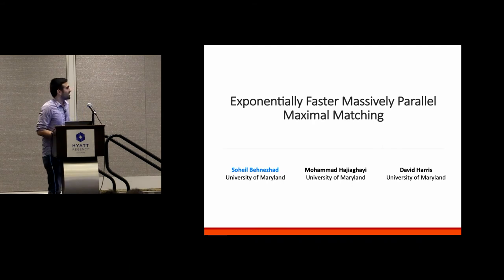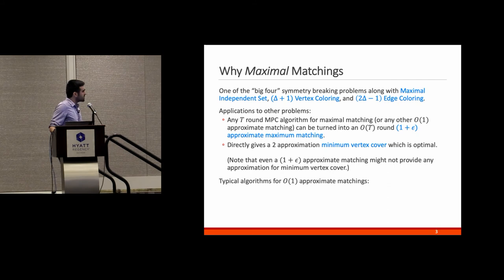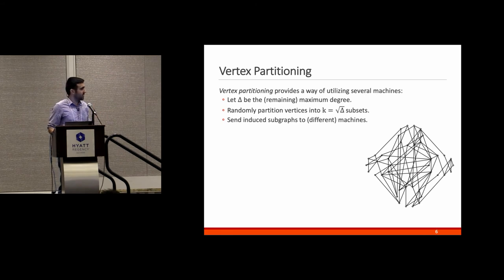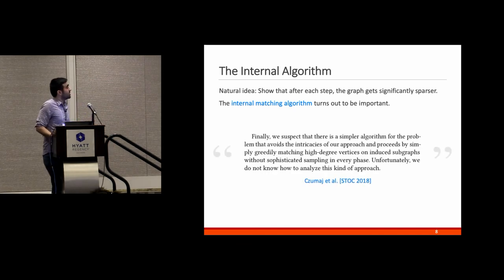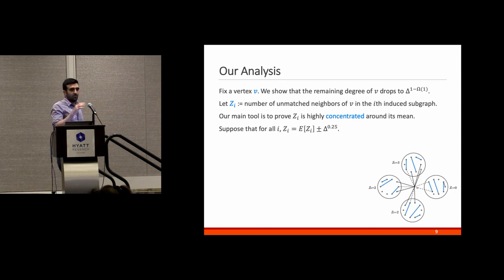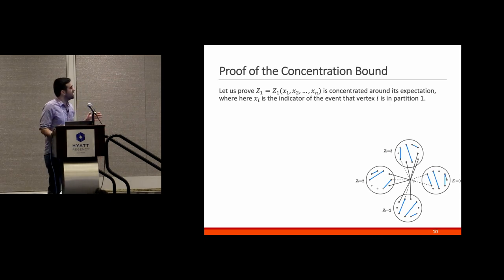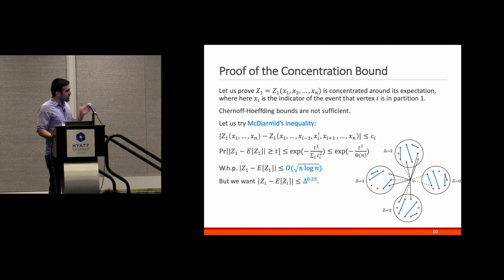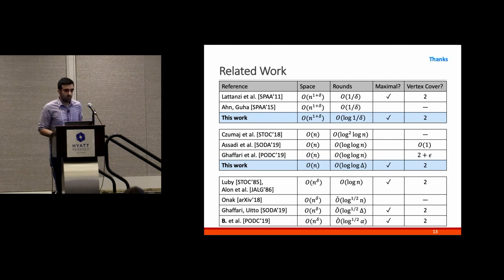Exponentially Faster Massively Parallel Maximal Matching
Soheil Behnezhad, MohammadTaghi Hajiaghayi, David G. Harris